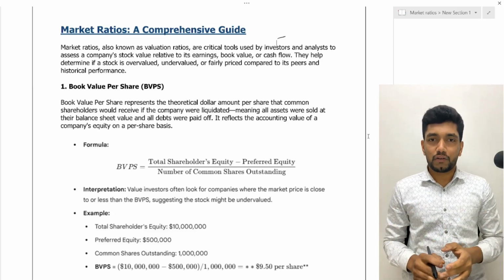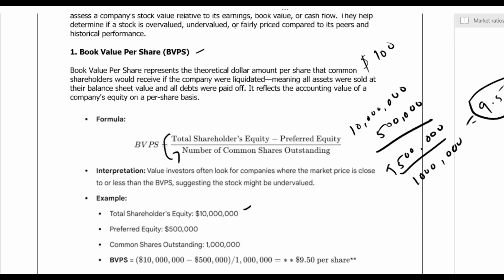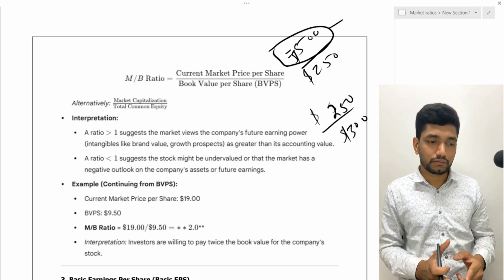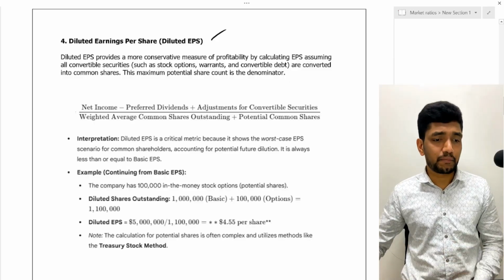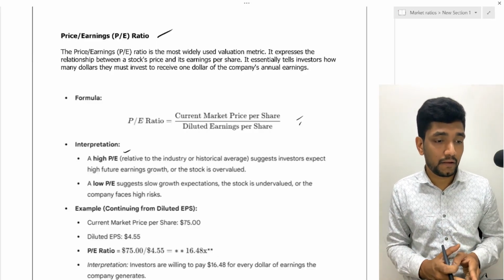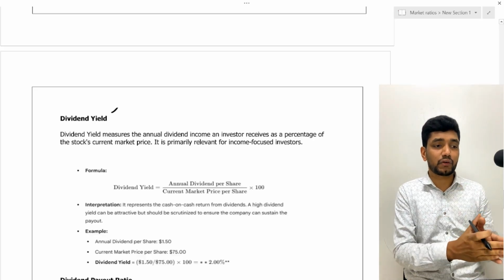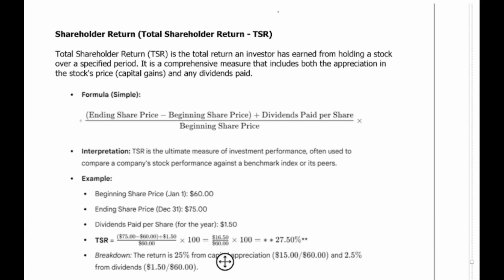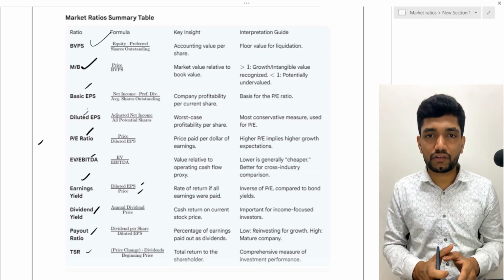📈 Market Ratios Explained | CMA USA Part 2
Market ratios are a key area in CMA USA Part 2, especially in topics related to financial statement analysis, valuation, and investment decision-making.

In this video, we explain Market Ratios from a CMA exam perspective, focusing not only on calculations, but on how investors, analysts, and management interpret these ratios, assess risk, and make ethical financial decisions.

🔍 Topics Covered:

Earnings Per Share (EPS) – measuring shareholder profitability

Price–Earnings (P/E) Ratio – market expectations and growth signals
Dividend Yield – income vs growth trade-off
Dividend Payout Ratio – sustainability of dividend policy
Market-to-Book Ratio – valuation vs accounting value

🎯 CMA USA Exam Focus:

How market ratios influence equity valuation and investment decisions
Relationship between market ratios and business risk
Impact of earnings volatility on valuation
Ethical risks in earnings management and ratio manipulation
Application of the IMA Statement of Ethical Professional Practice
Common CMA exam traps based on market ratio interpretation

👨‍💼 Who Should Watch:

CMA USA Part 2 candidates
Management accountants and finance professionals
Equity analysts and valuation professionals
Students preparing for financial statement analysis topics

📌 CMA Exam Tip:
In the CMA exam, market ratios are tested for interpretation and decision impact, not just formula recall. Always consider risk, sustainability, and ethics behind the numbers.